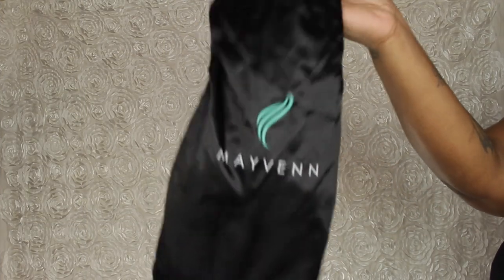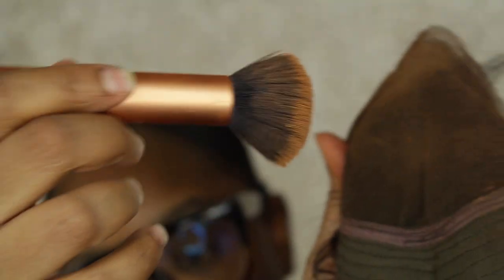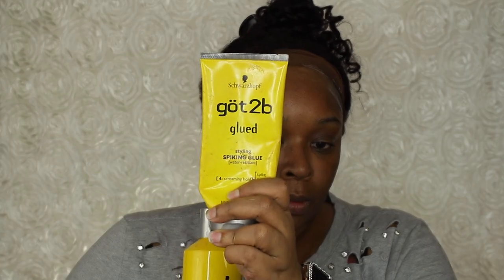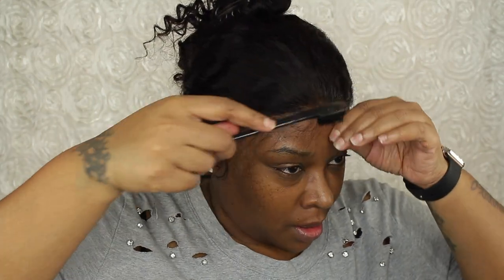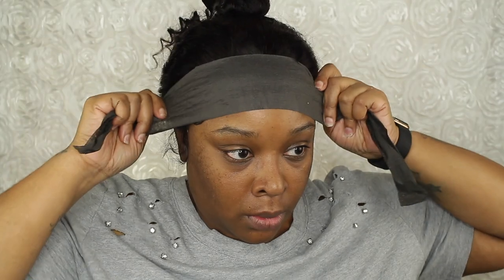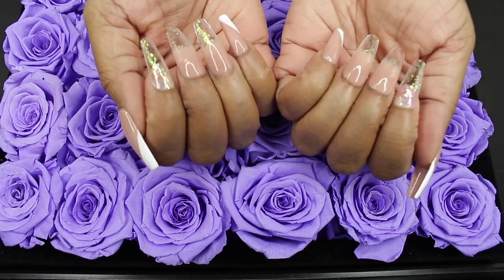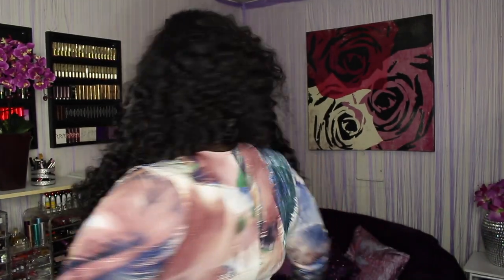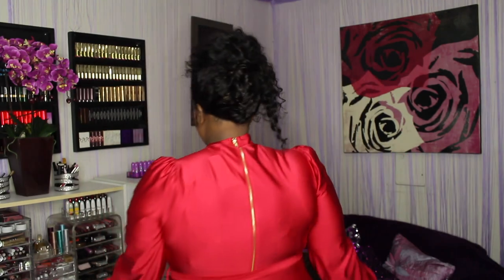QUARENTINE GLOW UP! MAYVENN HAIR, PRESS ONS, MAKEUP AND OUFITS!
Hey Plat Brats... I hope you all are staying safe... Love you all!

Shipment from the USA, perfect for this period of time
Natural Black
20 inches

- Purchase 3+ bundles or closure and get a mayvenn install valued up to $200 for absolutely free!
- Purchase any virgin lace front wigs or virgin 360 lace wigs and we’ll customize it for free.

- Mayvenn is hosting a fundraiser to raise money for Mayvenn Certified Stylists being hit the hardest by this quarantine.

Code: Platinum
-Dinner in the Gazebo Off Shoulder Midi Dress in Plum 2x
-Found Your Love Maxi Dress Burgundy in 2x
-Stay Longer Mini Dress in 2x

Video Equipment***

Code: PLATINUMD

CODE: Platinum15